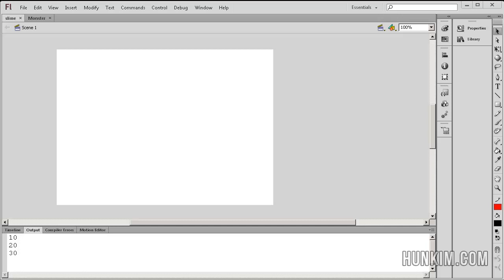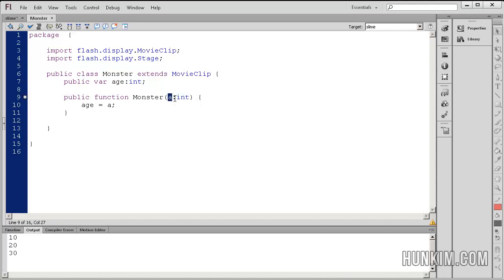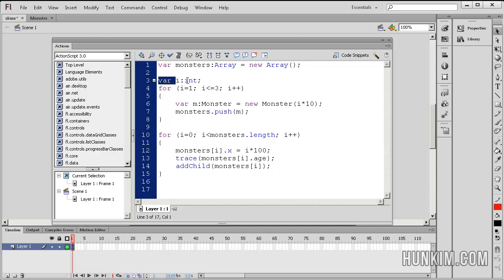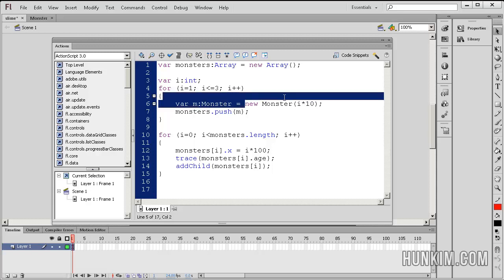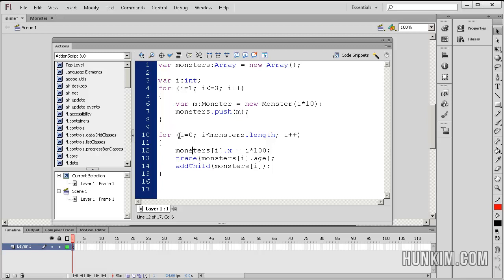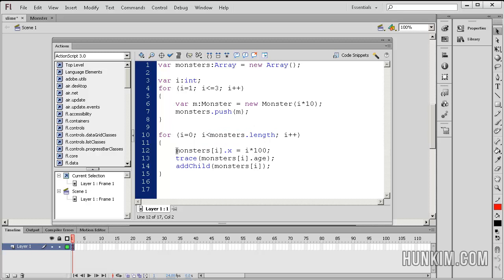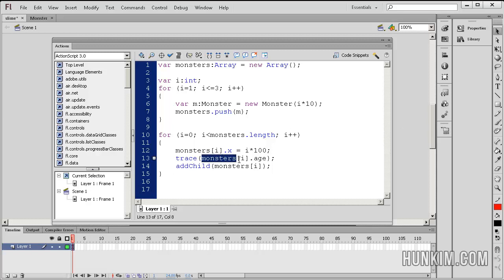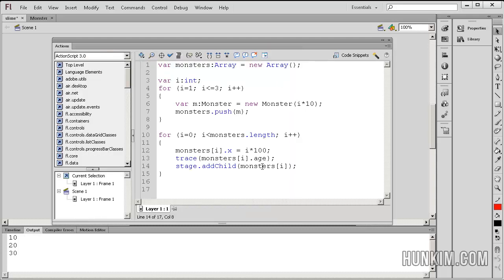Flash CS6 Tutorial - Use Code to Draw an Array of MovieClips to Stage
Flash CS6 Tutorial for Beginners - Use Code to Draw an Array of MovieClips to Stage